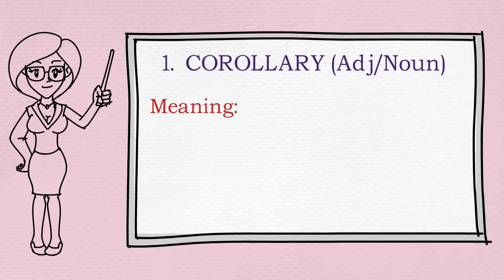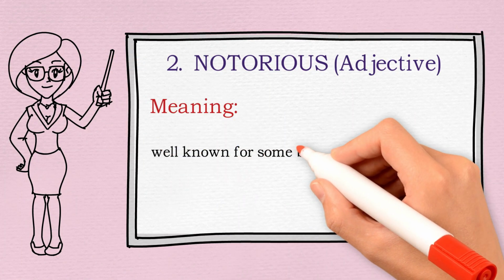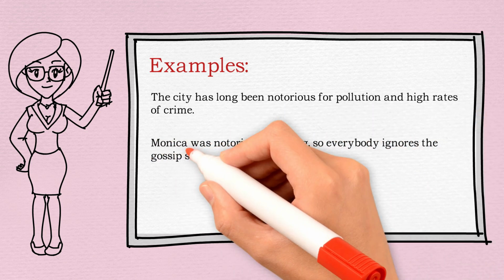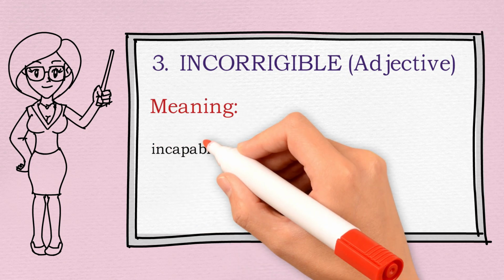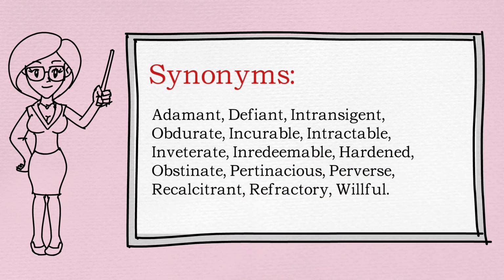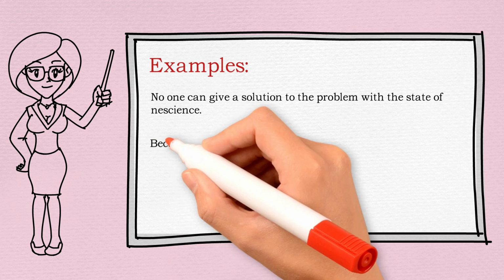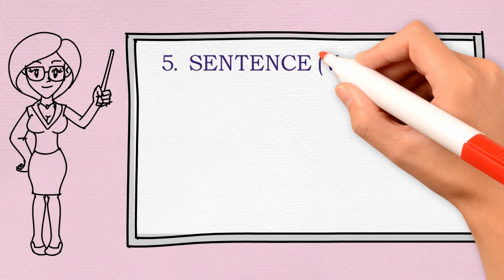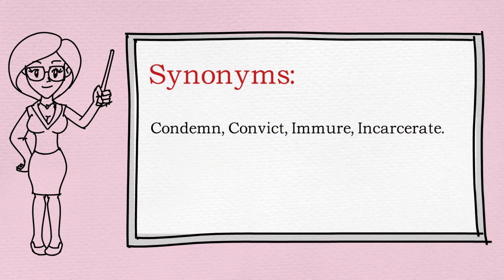English Vocabulary With Real Life Examples by Nepali || Episode 10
In this video, you will learn new smart English words which you can integrate and add to your own personal vocabulary.

Five words described in this episode of English Vocab are :

1. Corollary
2. Notorious
3. Incorrigible
4. Nescience
5. Sentence

Time stamp :

Vocabulary test : 0:24
Corollary: 2:15
Notorious: 3:12
Incorrigible: 4:03
Nescience: 5:04
Sentence: 5:56